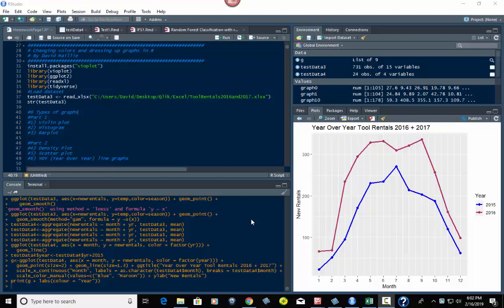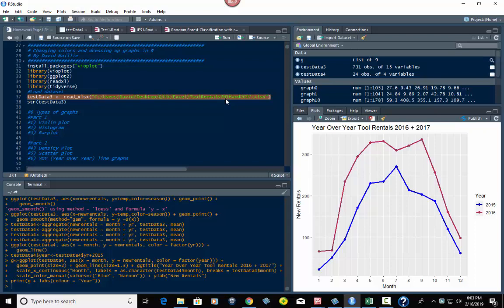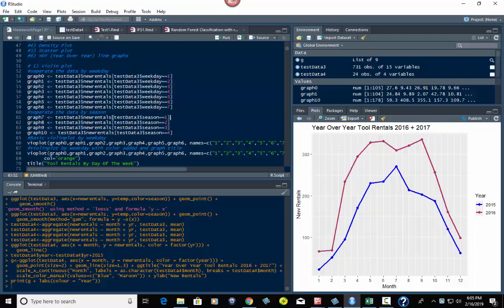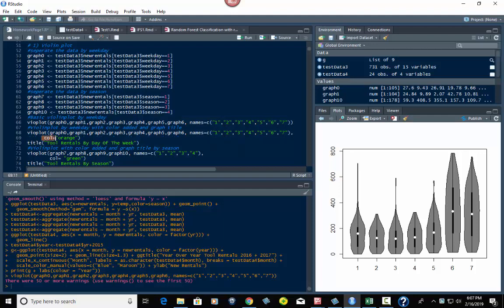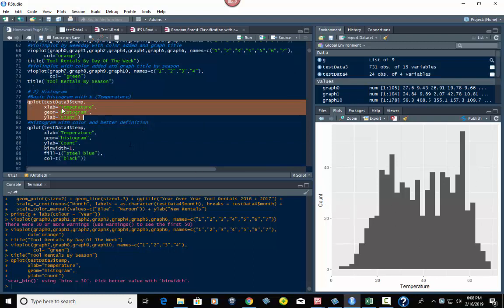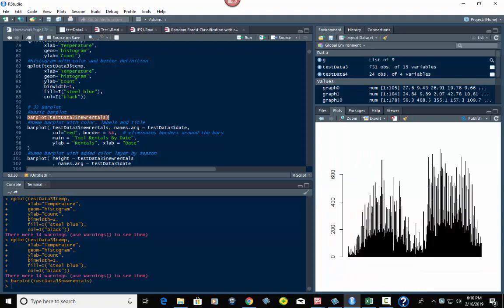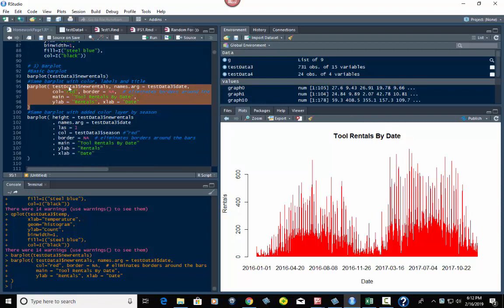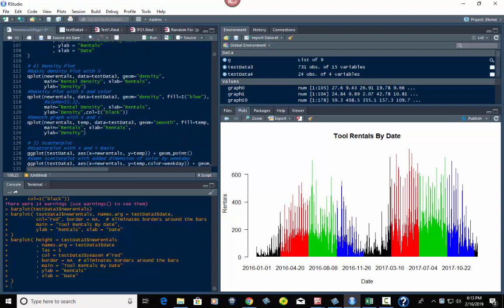How To Make Amazing Custom Graphs with GGPLOT2 and RStudio - Part 1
In this two part video series we're going to cover how to take basic graphs and plots and customize them so they show more of the story of your data and look better for your end reports and users.  In this ggplot2 in r tutorial I will show you all the code and explain to you how it works.

In this video we will cover violin plots, histograms and the bar plot in r.  I take you through every step from loading in the libraries and explaining the data set (Tool rental data from 2016 and 2017).  I also show you what they default basic graphs look like and then we take it several steps further by customizing these graphs and making them more colorful, adding variables, titles, axis labels and more.

In the second video of this series we will cover density plots, scatter plots, and YOY (Year Over Year) graphs.  The purpose of this two-part video series is to be able to help you take your graphs plots to the next level C can better tell your story and represent your data to your end-users.  Remember, great documentation is key to being a great data scientist or analyst.  Being able to create custom graphs is vitally important to your documentation and being able to parlay your analysis and insights to your end-users.

I hope you found this video helpful, informational and interesting.